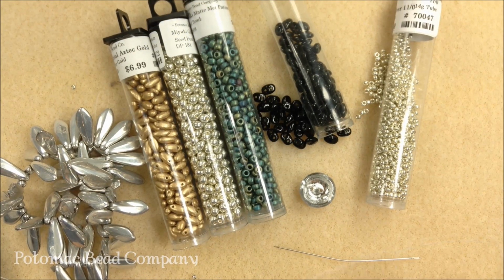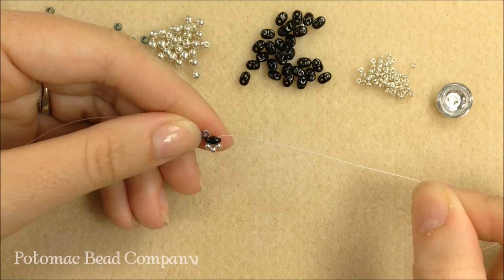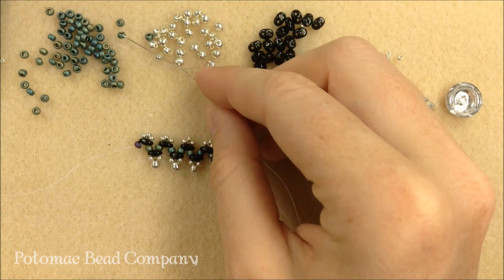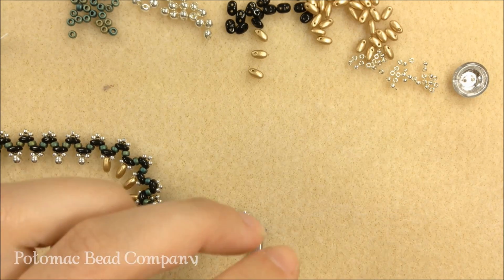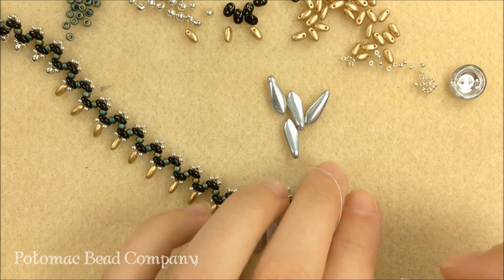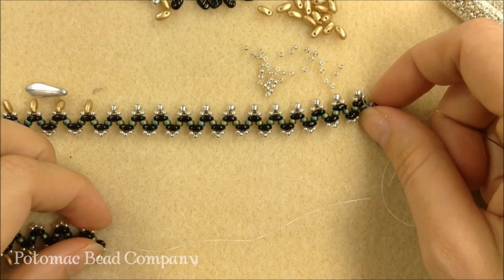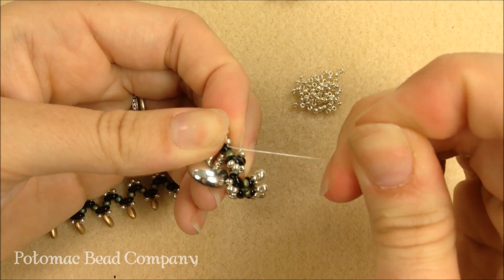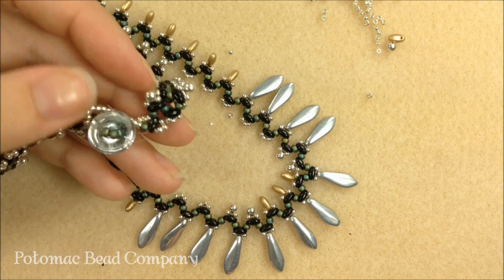Beadweaving 756 - Zig Zag Drop Necklace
This video tutorial from PotomacBeadd teaches you how to make our "Zig Zag Drop Necklace " design, which features nearly any type of drop beads that you wish to use.  In this necklace, we use Miyuki 3.4mm drops, Czech Rizo beads, and Czech daggers.  We also use two-hole SuperDuo beads, Miyuki 8/0, and Miyuki 11/0 seed beads.  You will also need beading thread (we use Wildfire), a cup button, and a size 10 beading needle.  Find specific links for these products below.